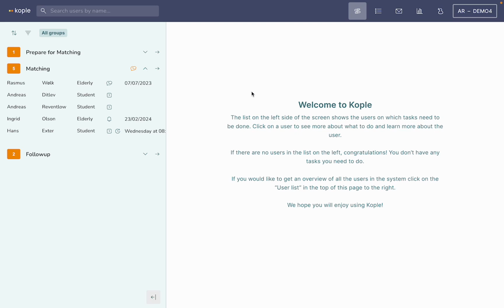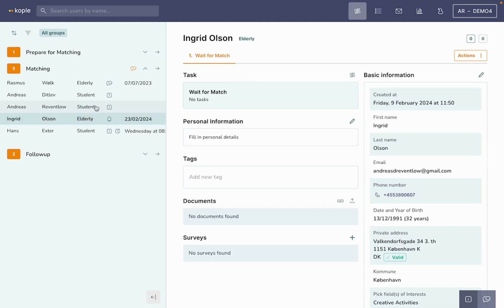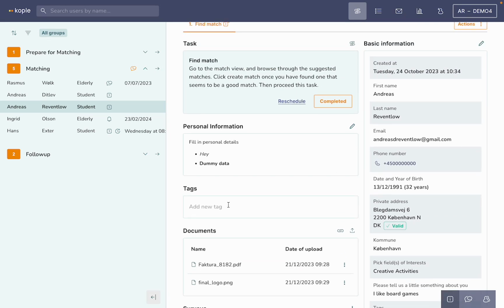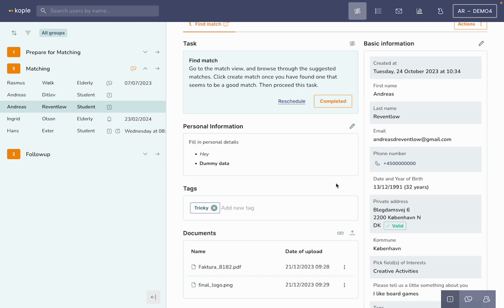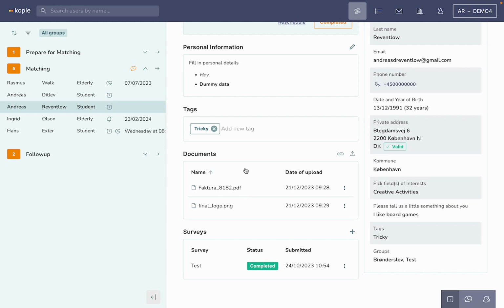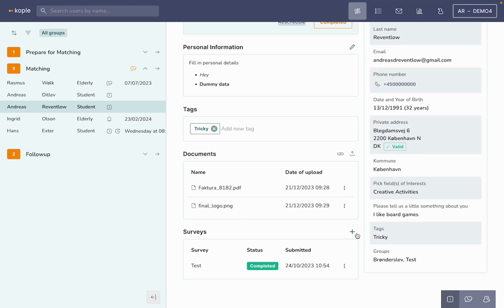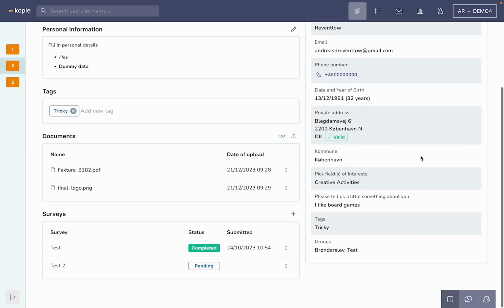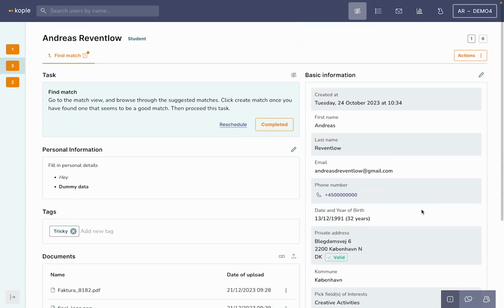The Information View on a User Profile in Kople